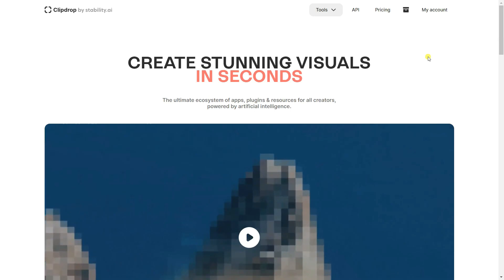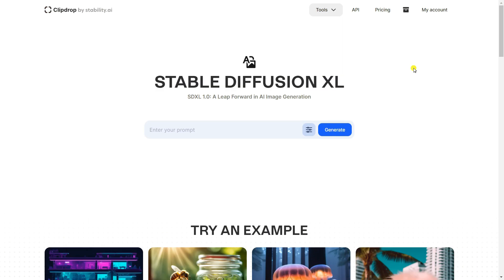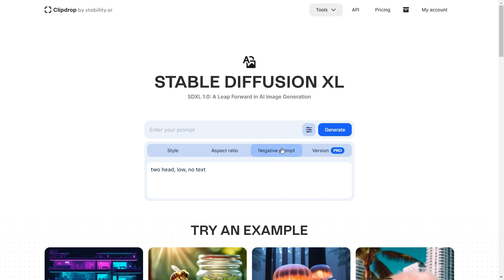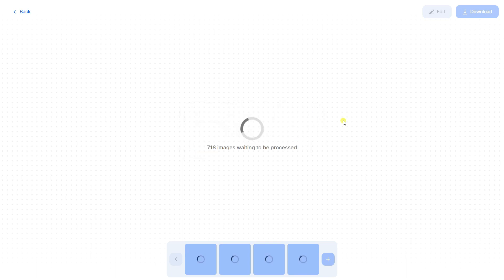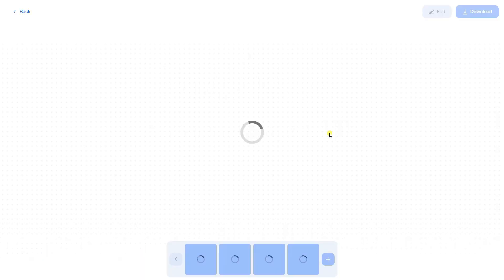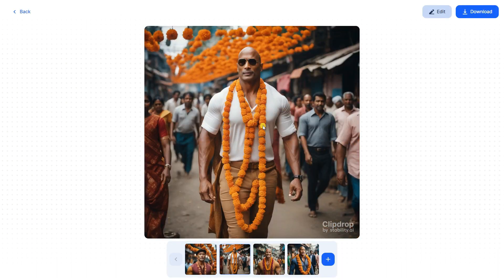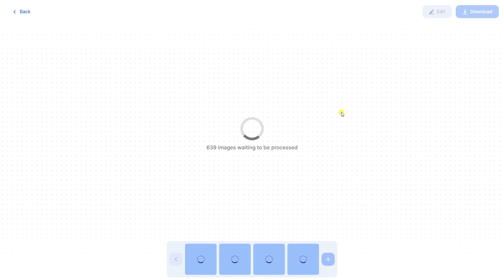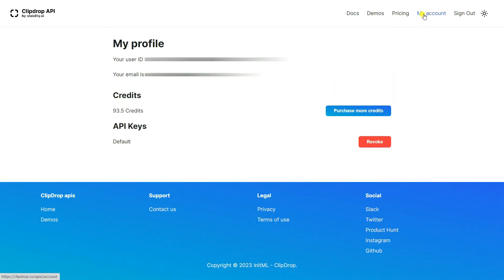AI Trending Image Generation | Python | API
AI Image Generation is Now Trending topic , Let's try this out and connect it with Python For Fun.
🎬 Don't miss out on this amazing tutorial🔐